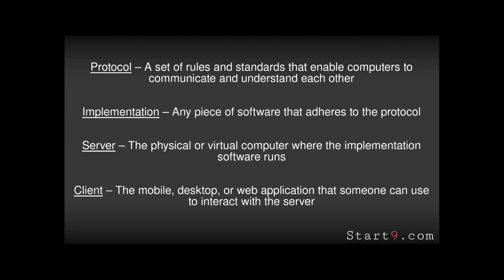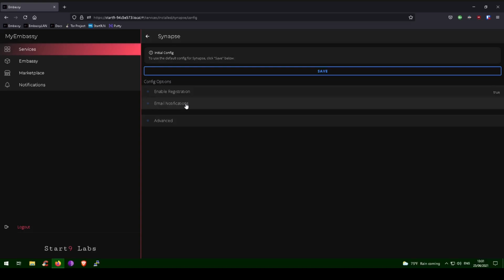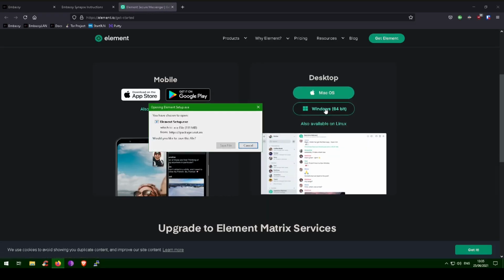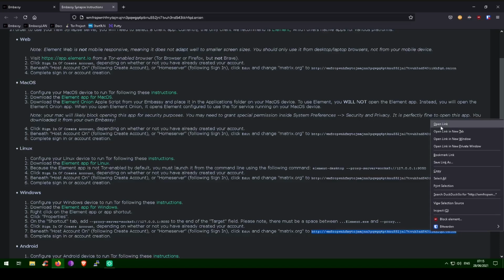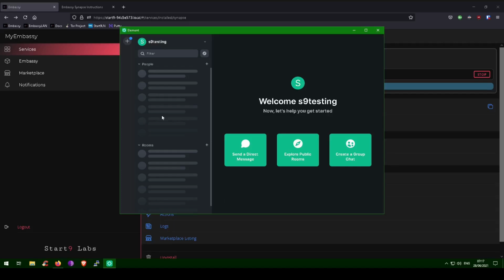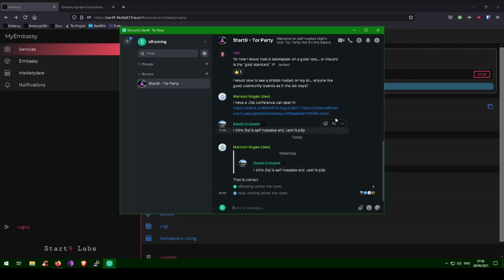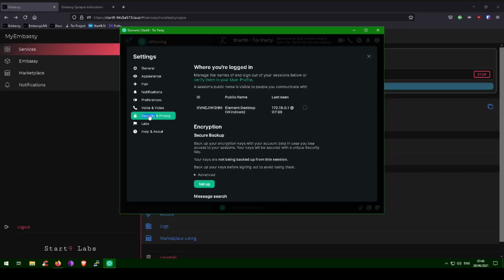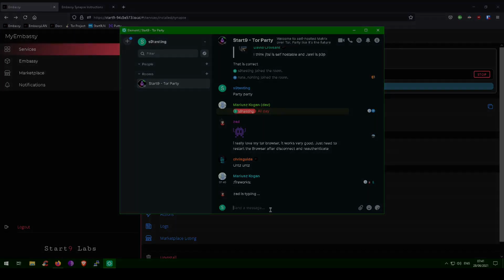Using Matrix with Synapse/Element on the Embassy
In this video, we'll go over some background, setup, and considerations for easily running your own end-to-end encrypted chat server.  In our example, we will run the Synapse implementation of Matrix on an Embassy, and connect to it with the Element app.

Start9 Tor Party Matrix Room - tor-party:matrix.privacy34kn4ez3y3nijweec6w4g54i3g54sdv7r5mr6soma3w4begyd.onion

0:00 Part 1: Background
1:12 Part 2: Setup
5:23 Part 3: Cross Signing
6:19 Part 4: Joining Rooms
7:20 Part 5: Backups